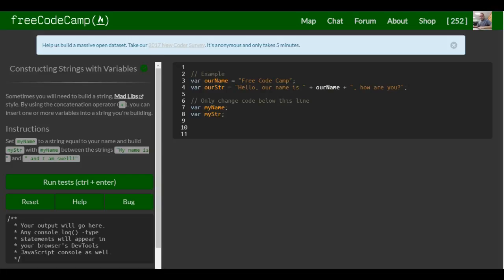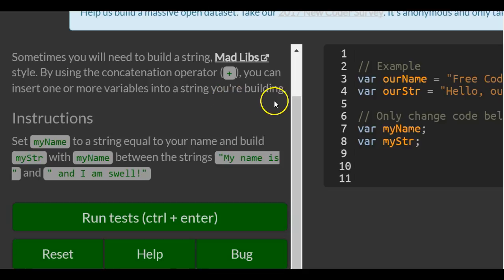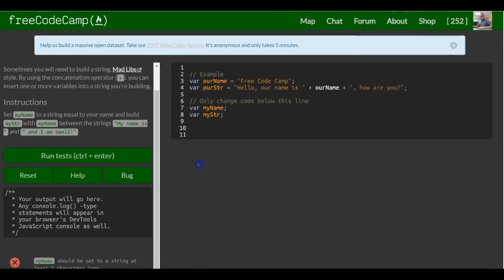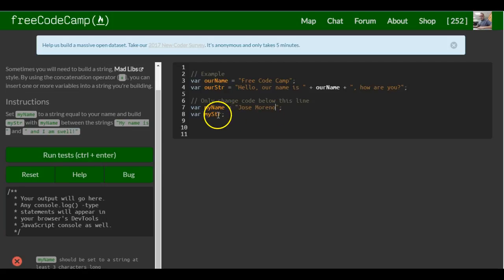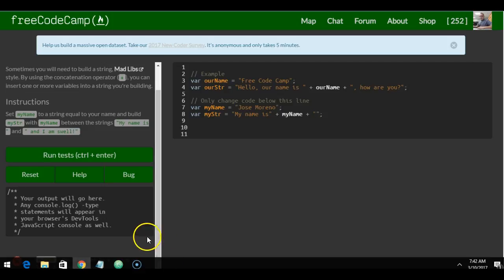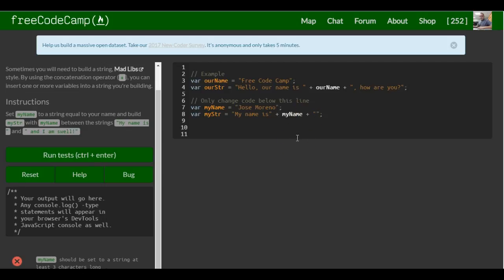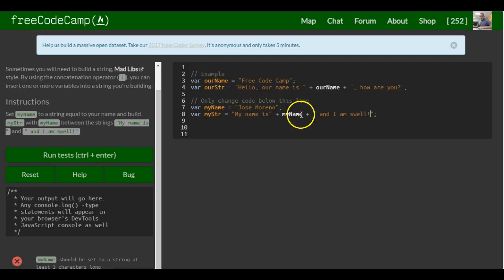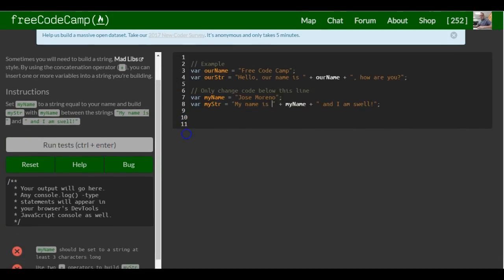Constructing Strings with Variables, freeCodeCamp Basic Javascript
In this challenge we learn how to concatenate strings and variables.  By using the concatenation operator (+) we can insert one or more variables into a string we build.